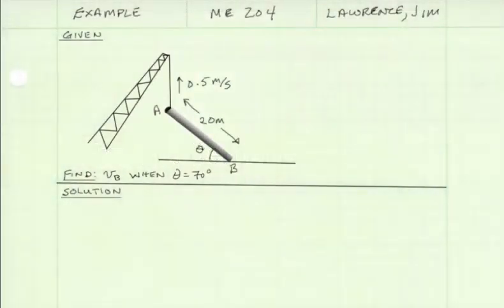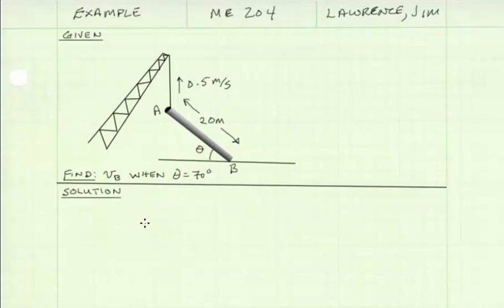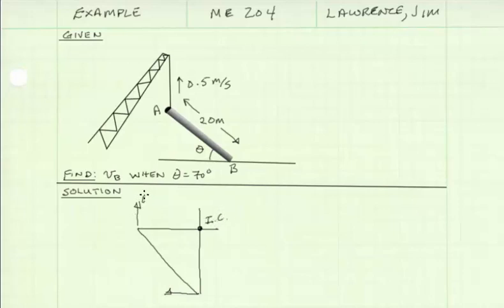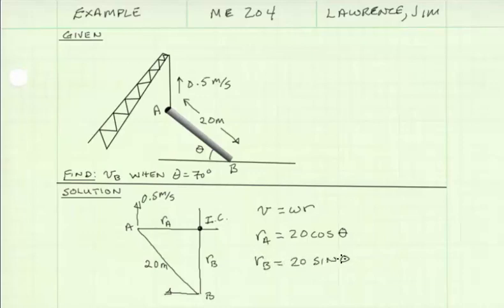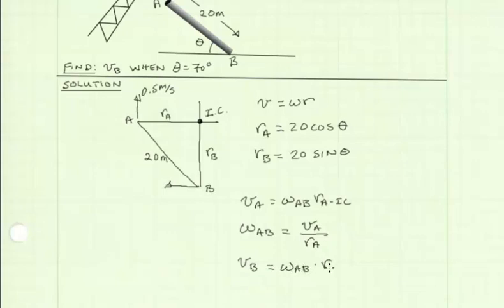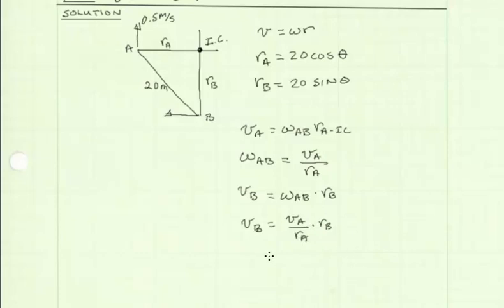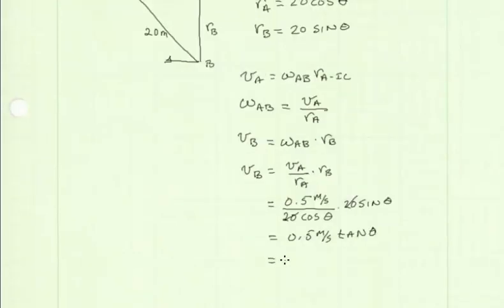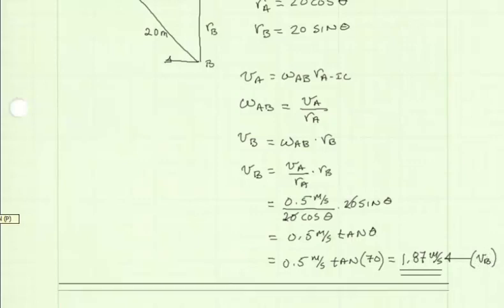Instant Center Example 1